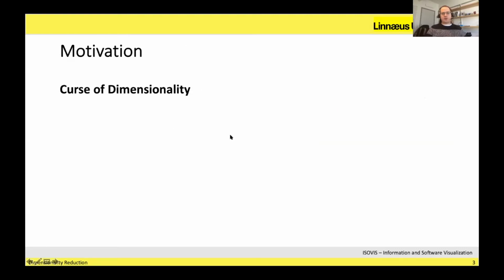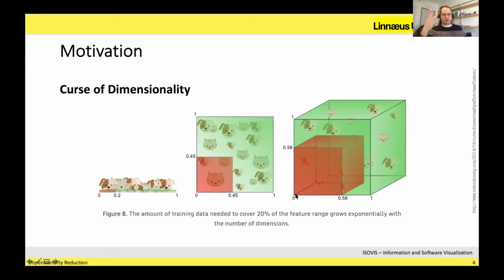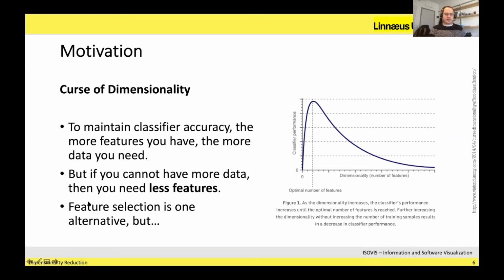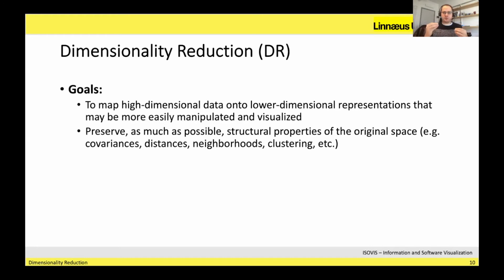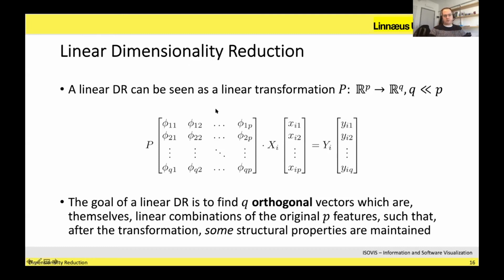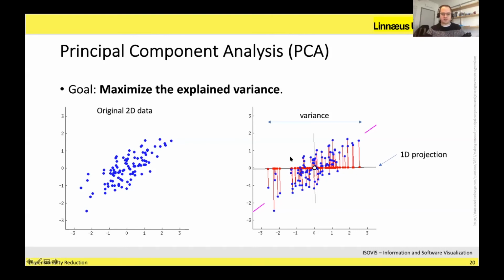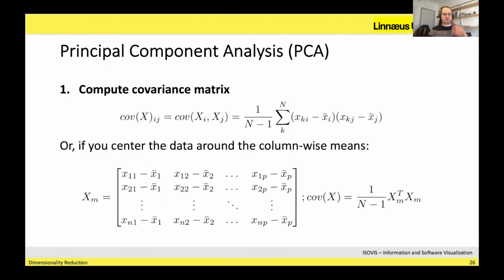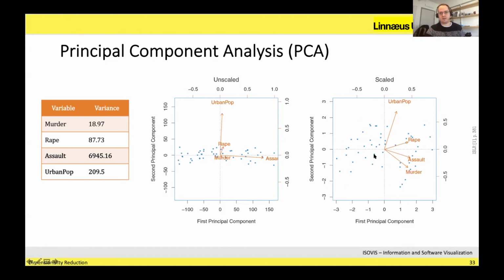4DV510 / Dimensionality Reduction: Part 1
Lecture 2 - Dimensionality Reduction
Course: 4DV510 - Data Mining
Linnaeus University, Sweden